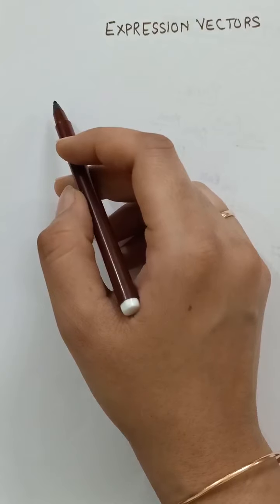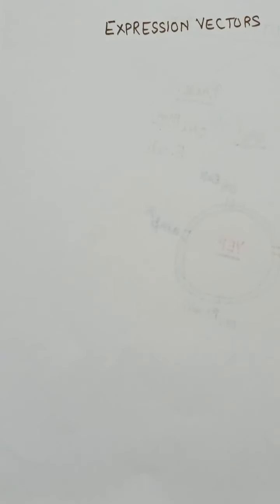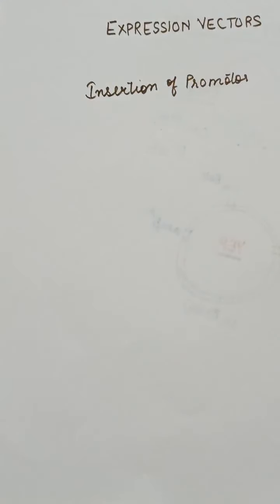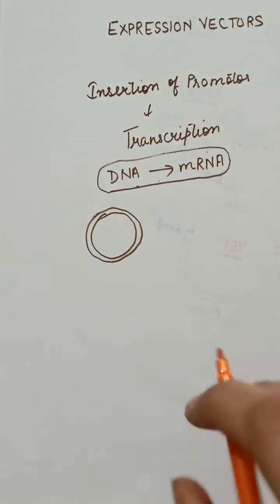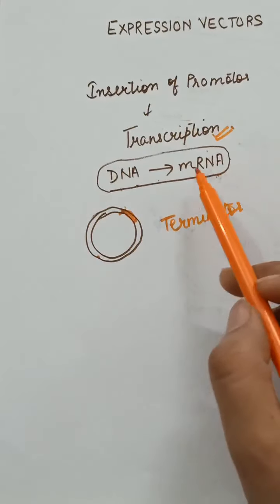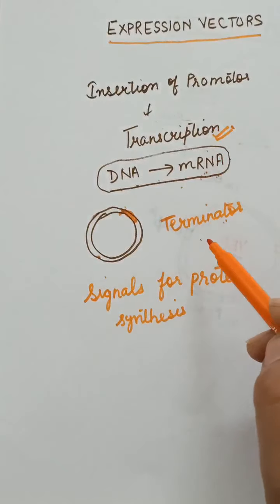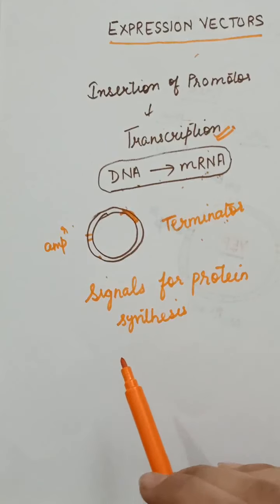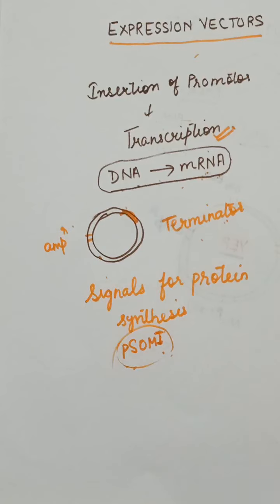Expression Vectors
RDT class 12